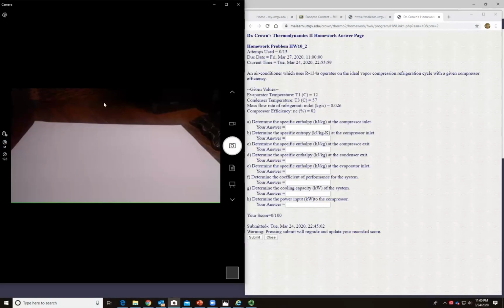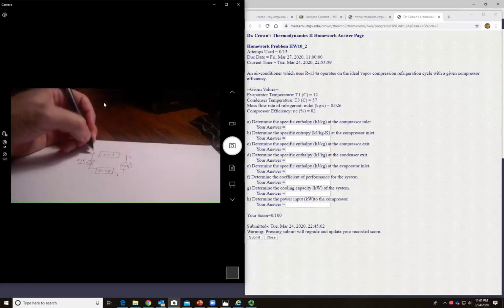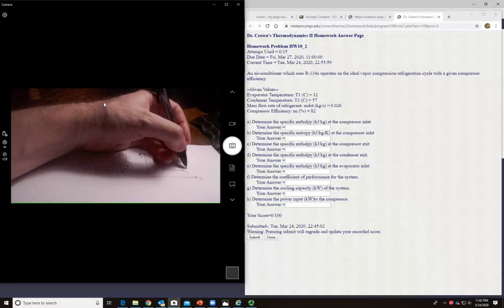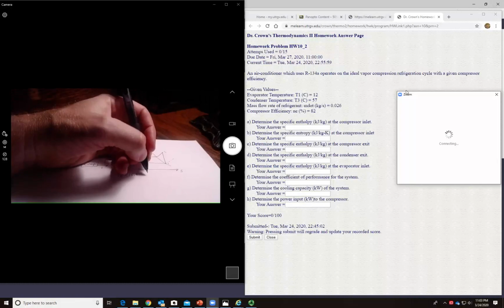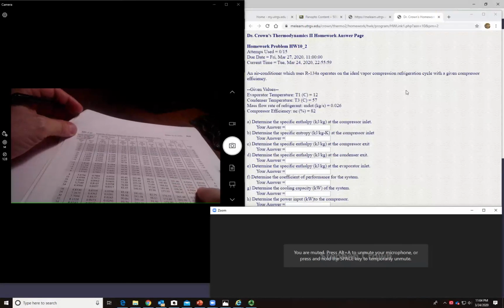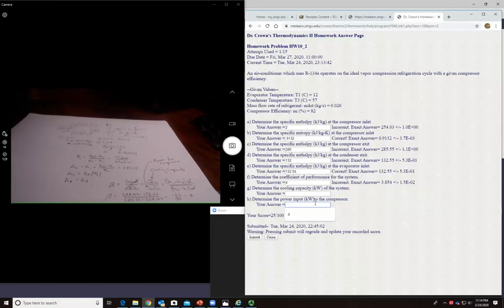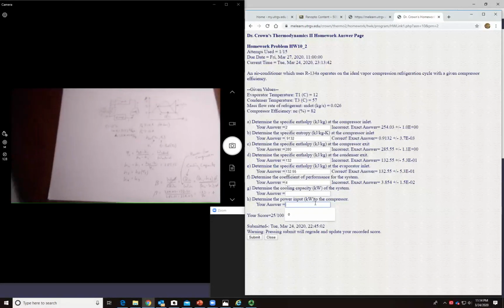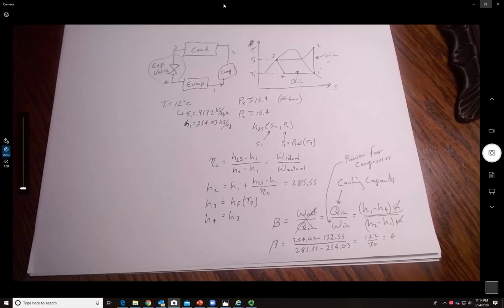HW 10 2 default